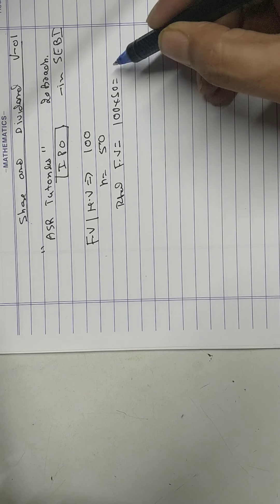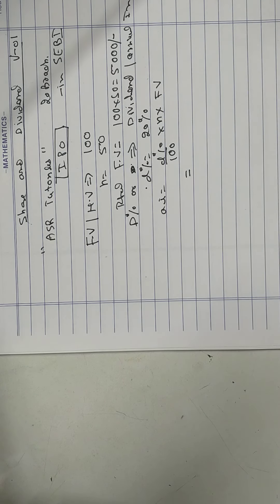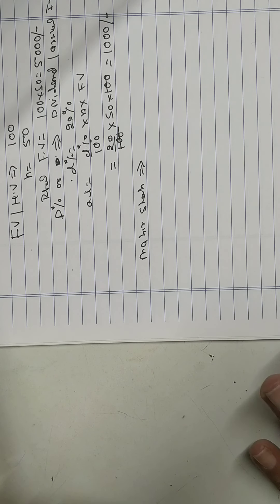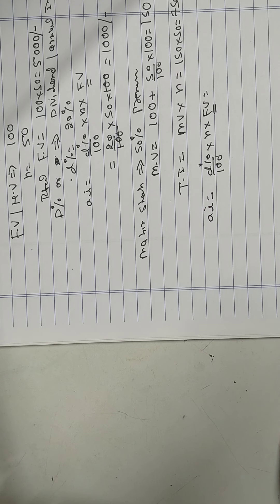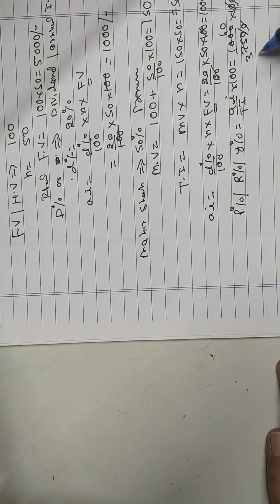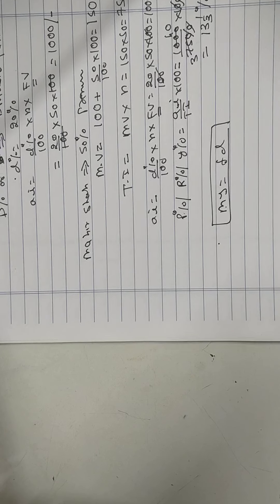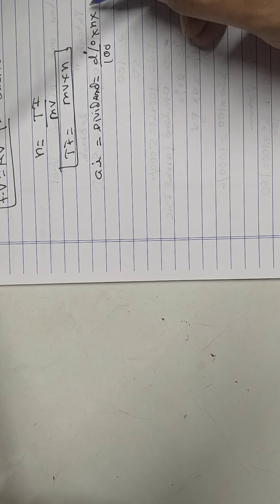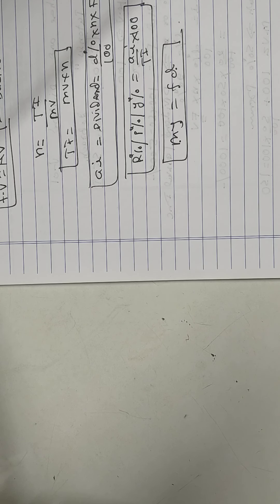10th share and dividend video 01